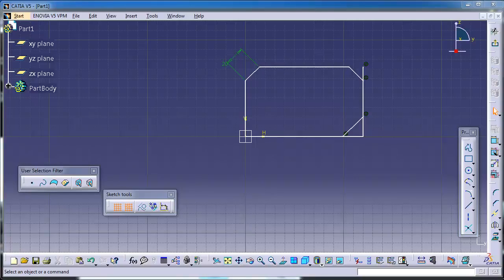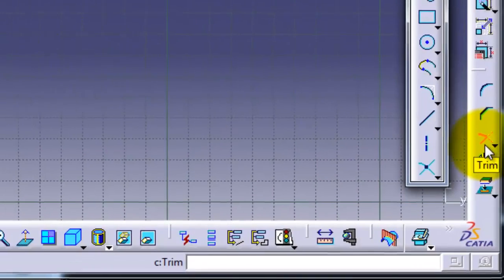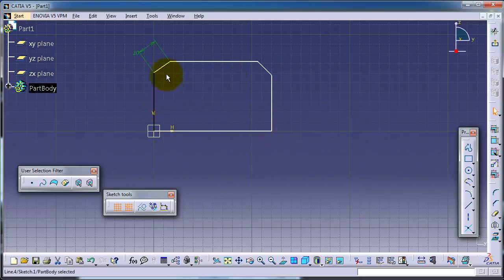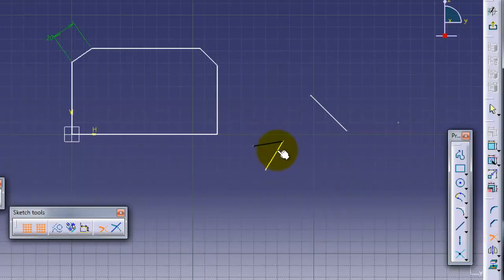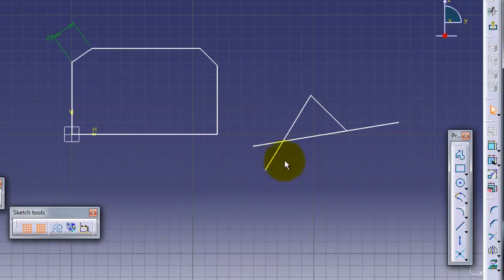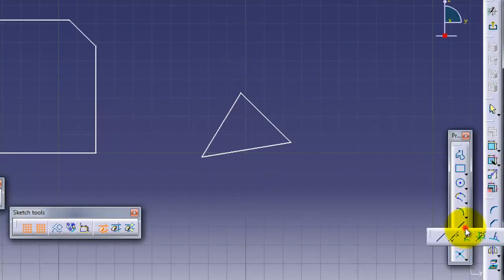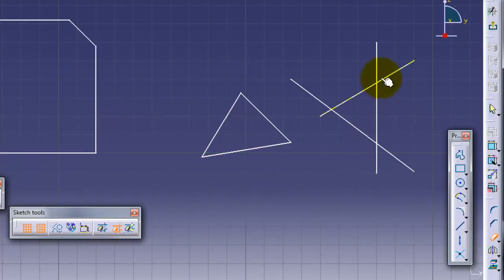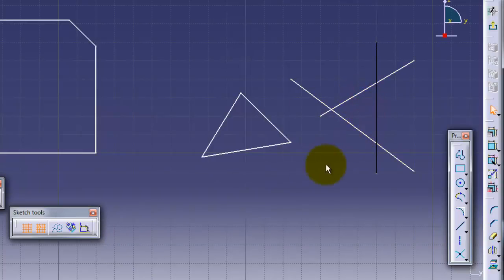15 CATIA Beginner Tutorial Trim Quick Trim Types and using